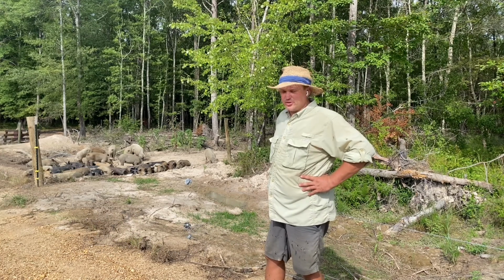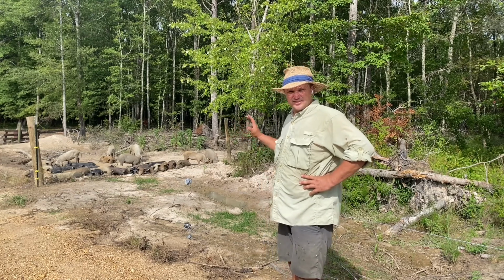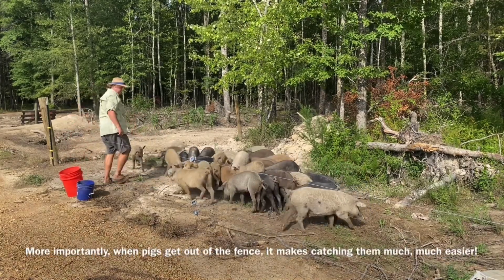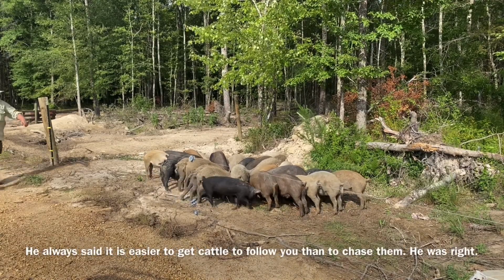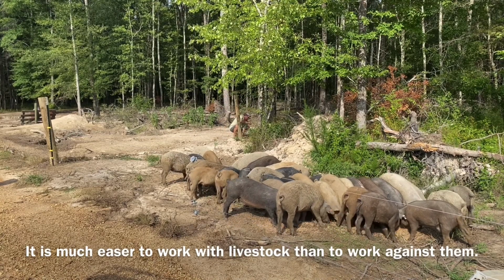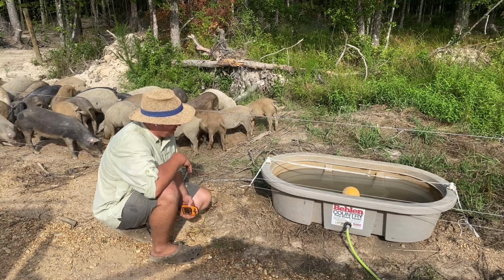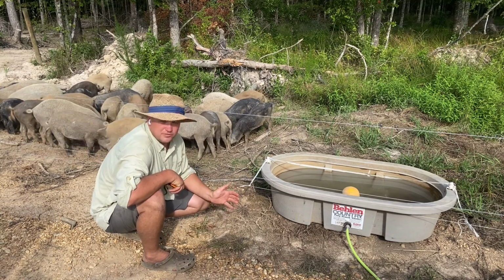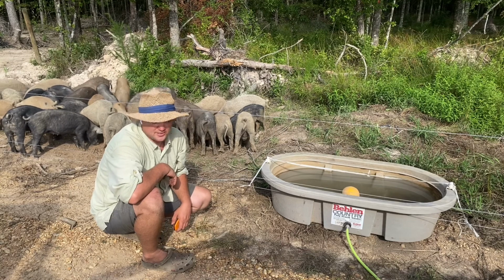Moving Pastured Pigs Easily from Paddock to Paddock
Moving pigs from one paddock to another using electric fencing can be troublesome at times, but we have developed a system that is easy, efficient, quick, and safe.
The best, quick, cheap knife and tool sharpener